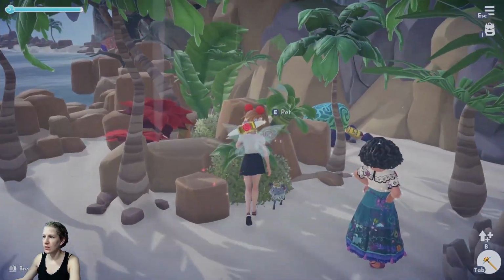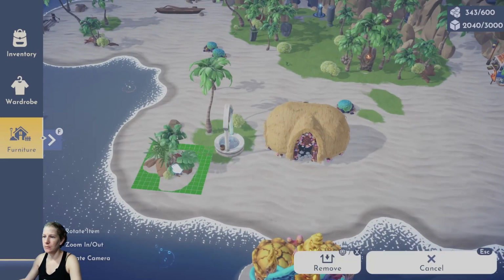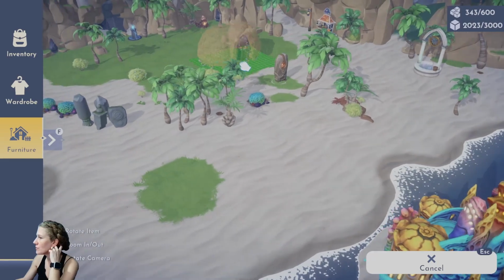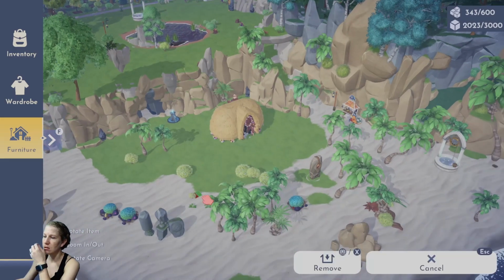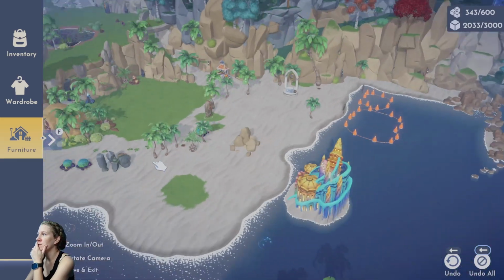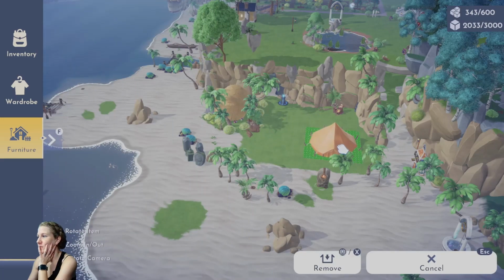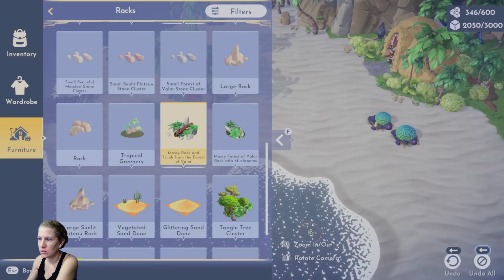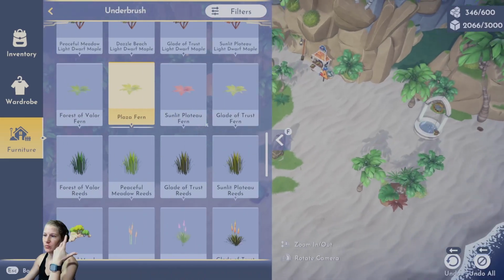Redecorate My Valley With Me: Dazzle Beach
Today's area to redecorate is the beach as I get it cleaned up and ready for collecting and crafting beach-themed items and the upcoming houses we will be building in the next episode.